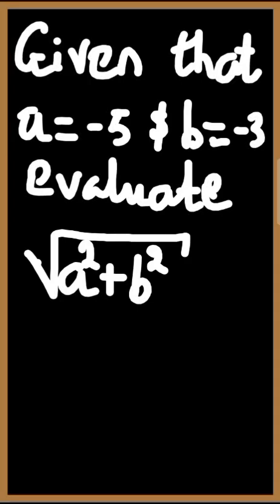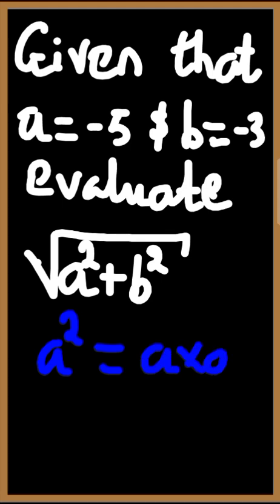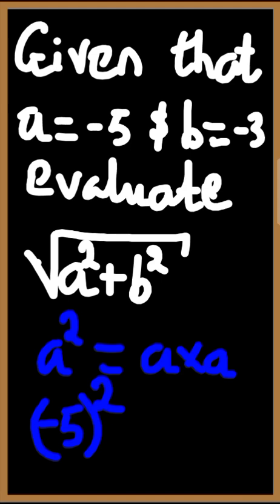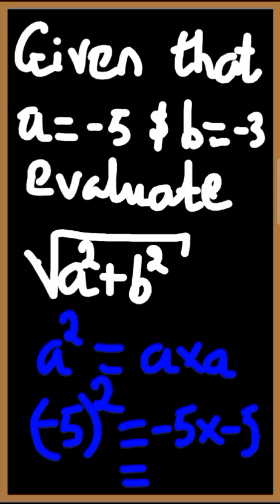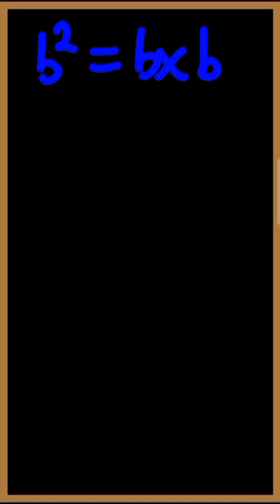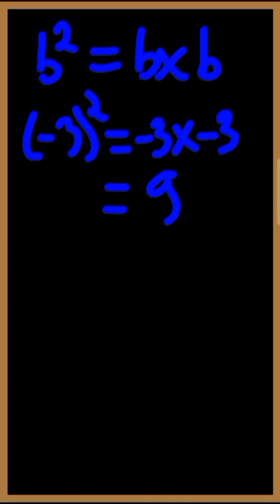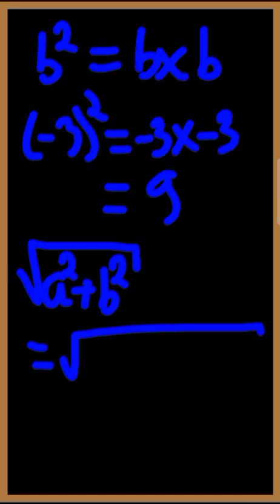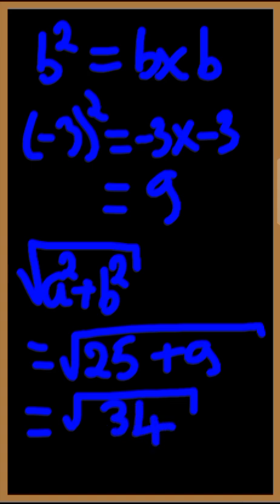Calculating the Value of an Algebraic Expression for given Values of each Variable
In this video, we learn how to calculate the value of an algebraic expression when the values of the variables are given. This is an important foundational topic in algebra and one of the essential skills every mathematics student should master.

The lesson explains, step by step, how to substitute the given values of variables into an algebraic expression and then simplify the resulting numerical expression to obtain the final answer. The method is explained clearly and simply, making it easy for beginners to understand and follow.

When evaluating an algebraic expression, it is important to substitute the correct value for each variable and then carefully apply the order of operations. In this video, we demonstrate how to handle addition, subtraction, multiplication, division, powers, brackets, and negative values correctly.

✅ What an algebraic expression is
✅ How to identify variables, constants, coefficients, and terms
✅ How to substitute given values into an algebraic expression
✅ How to replace each variable with its given value
✅ How to use brackets correctly when substituting negative numbers
✅ How to apply the order of operations correctly
✅ How to simplify the expression step by step
✅ How to avoid common substitution mistakes

This video is especially useful for secondary school students, high school students, beginners in algebra, mathematics teachers, and students preparing for mathematics examinations.

🎯 Why Is Evaluating Algebraic Expressions Important?

Evaluating algebraic expressions is a fundamental algebra skill that is used in many other areas of mathematics. Before students can confidently solve equations, simplify formulas, work with functions, or tackle more advanced algebraic problems, they need to understand how to substitute values into expressions correctly.

For example, if an expression contains variables such as x, y, or z and the question provides specific values for those variables, you need to replace each variable with its corresponding value and then calculate the result.

The video emphasizes the importance of working carefully and following the correct order of operations. A small substitution or arithmetic mistake can lead to an incorrect final answer, so learning a reliable step-by-step method is essential.

• Finding the value of an algebraic expression
• Substitution in algebra
• Substituting values for variables
• Coefficients and terms
• Order of operations
• Working with brackets
• Negative numbers in algebra
• Powers and exponents
• Basic algebra problem solving

Whether you are learning algebra for the first time, revising for an examination, or simply looking for a clear explanation of how to evaluate algebraic expressions, this video will help you develop a strong understanding of the topic.

Follow the solution carefully, pause the video whenever necessary, and try to solve similar examples on your own. Regular practice will help you become faster and more accurate when evaluating algebraic expressions.

📌 Search topic  algebraic expressions, how to find the value of an algebraic expression, substitution in algebra, evaluating expressions with given values, algebraic expressions for beginners, simplifying algebraic expressions, substitution method in algebra, order of operations in algebra, and basic algebra mathematics.